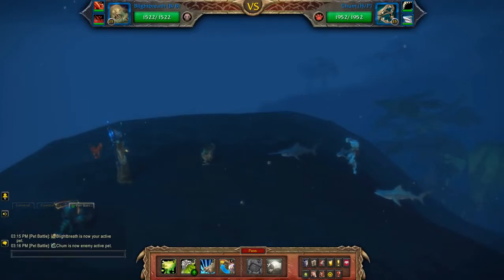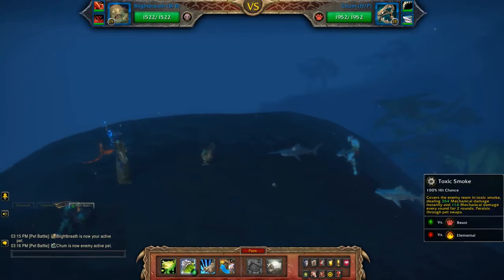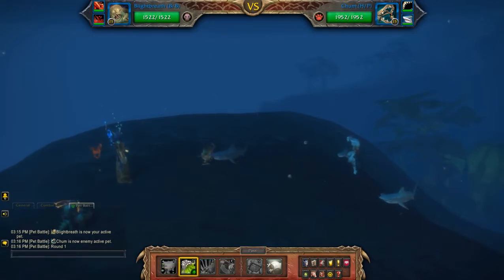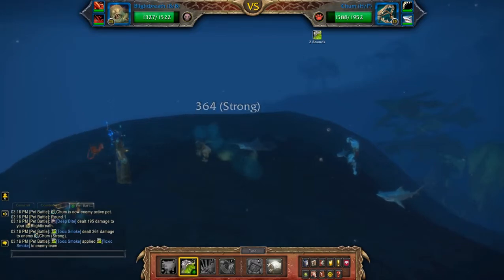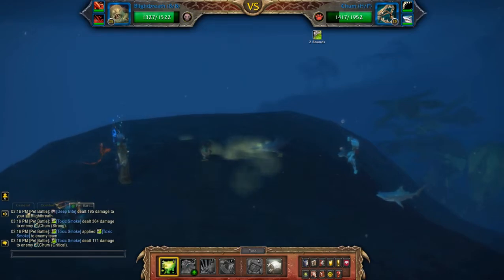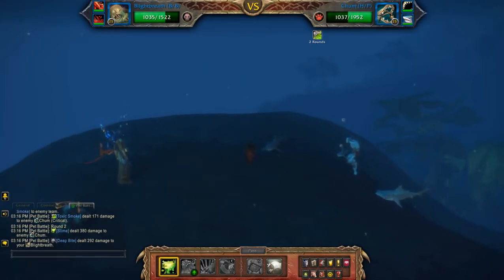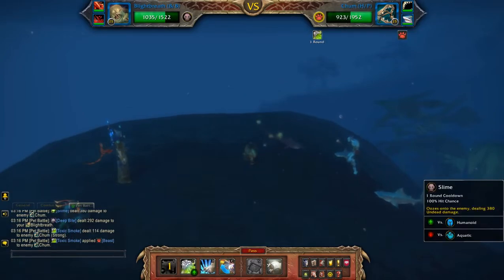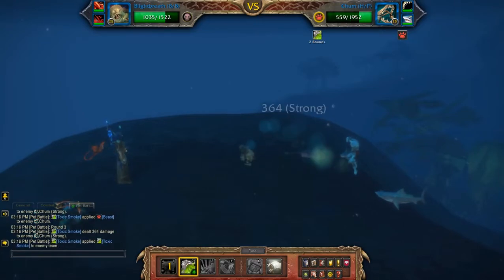Kwint - Not Quite Dead Yet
How to beat Kwint using a full team of undead pets for the Not Quite Dead Yet achievement. Look for the pet battle world quest - Not So Bad Down Here in Tiragarde Sound.

Team: Blightbreath (B/B), Zomstrok, Son of Sethe

--- SOCIAL MEDIA ---